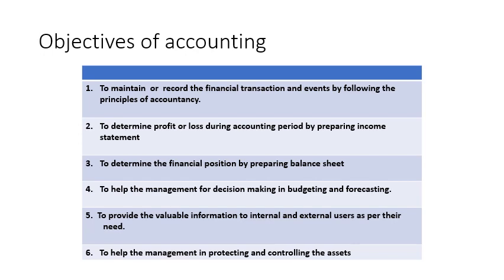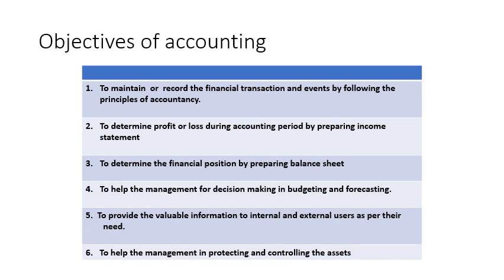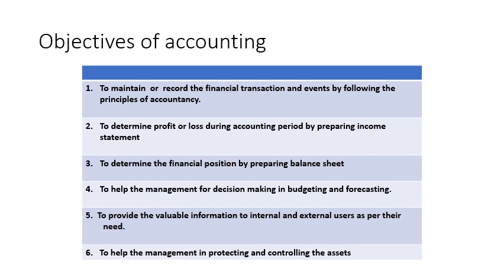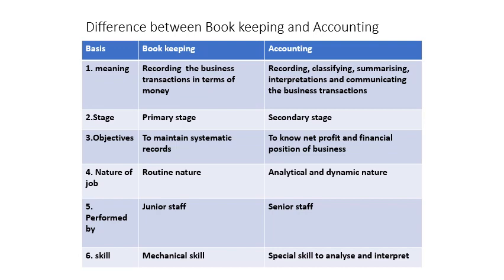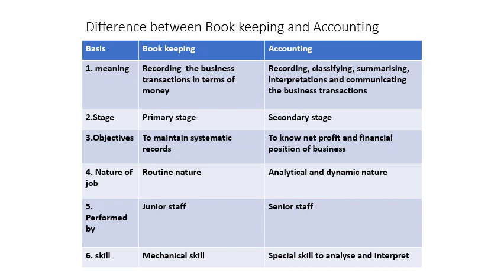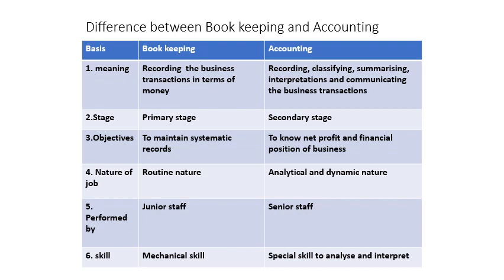Class -11 Accountancy Part -5